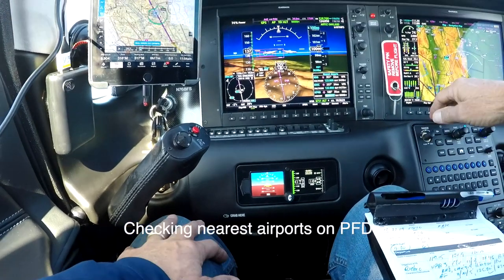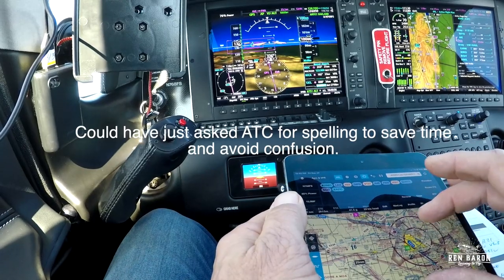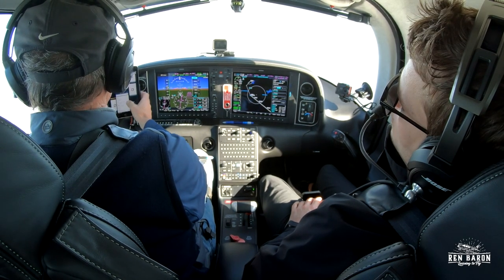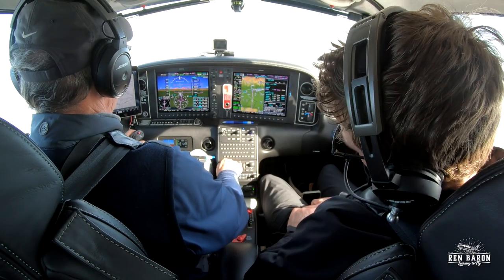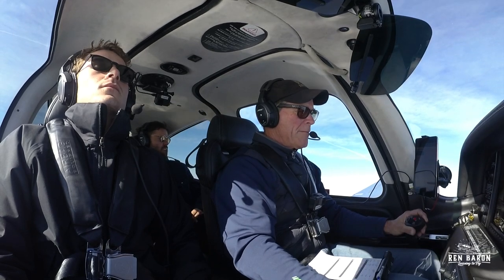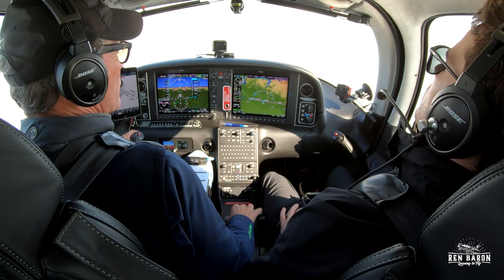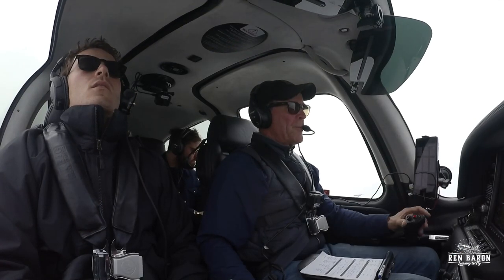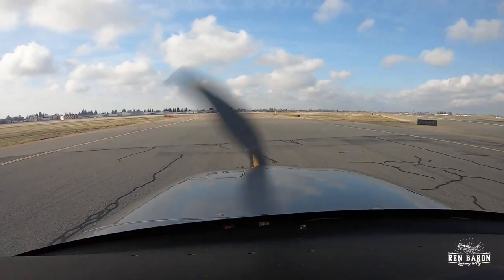Passenger Emergency-In Flight Diversion in Cirrus SR22T Gen 6-ILS Approach Runway 29R KFAT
On a recent flight from Santa Monica to Napa Ren Baron has to divert unexpectedly to another airport for a passenger 'bathroom' emergency. Everything worked out just fine (nobody peed their pants) but it was good opportunity to review how to make the whole process happen faster and smoother when the days comes and its a real life emergency. Come along for the ride.